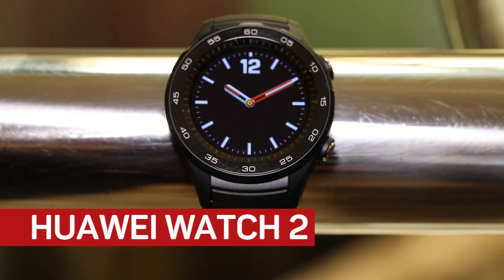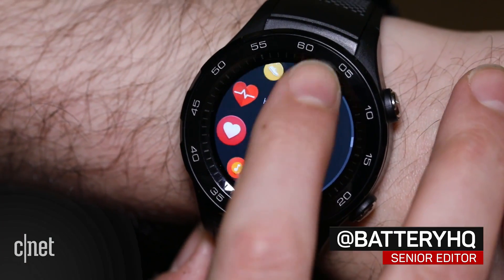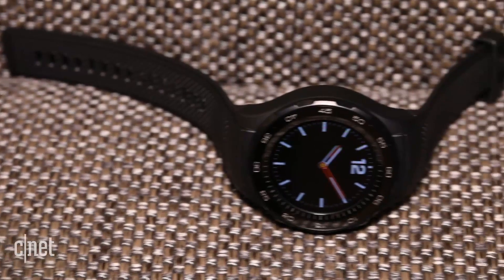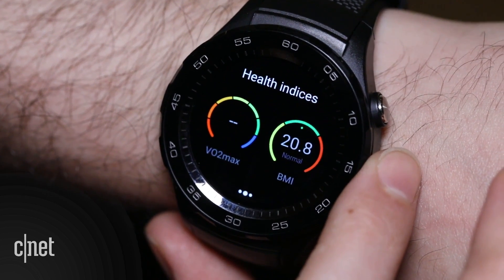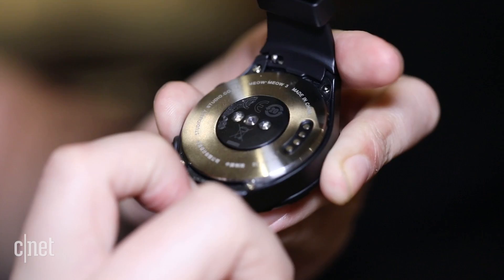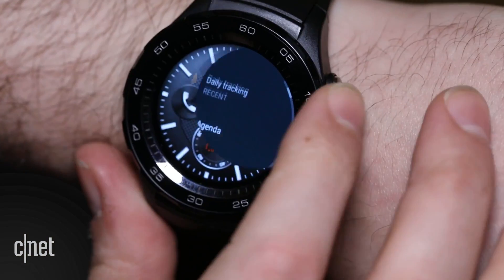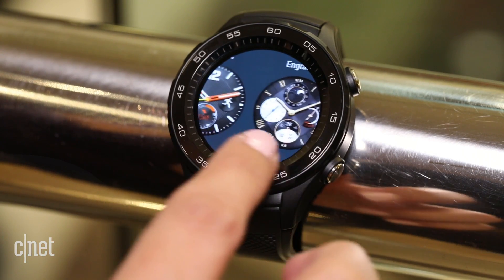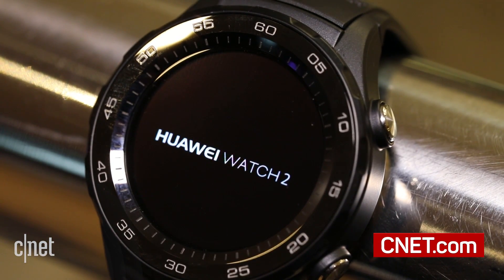You may actually wear the Huawei Watch 2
The Huawei Watch 2 isn't just the launch device for Android Wear 2, it has a low-power mode that can last for 25 days.